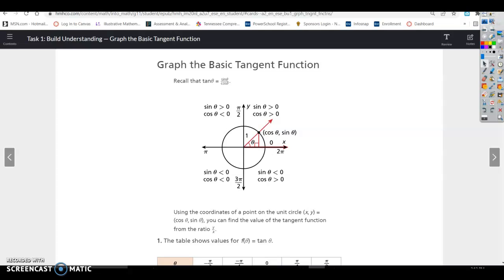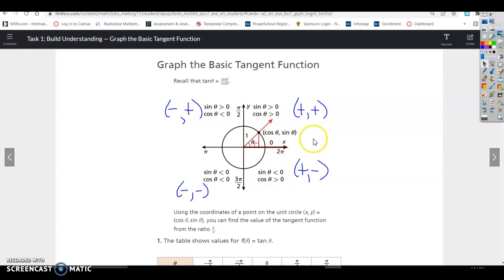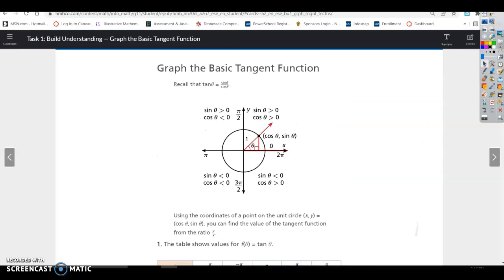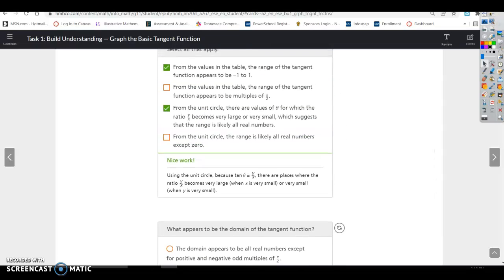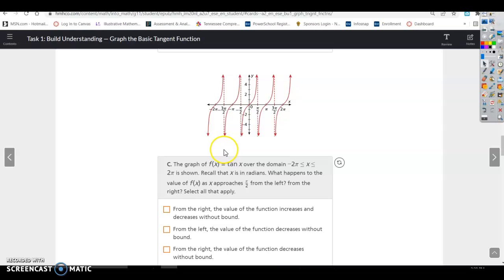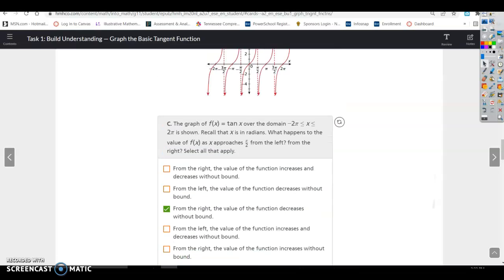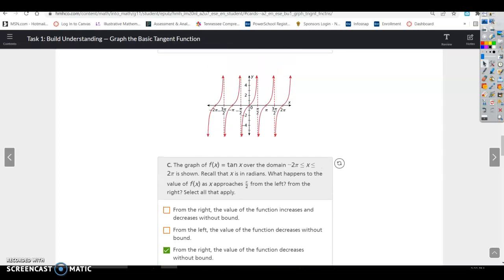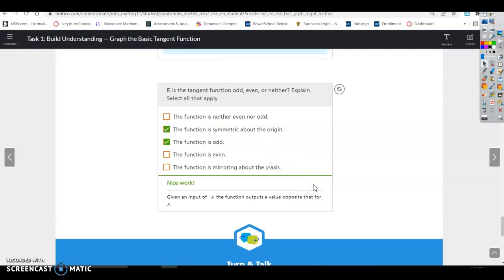Alg.2_Lesson16.2_Task1